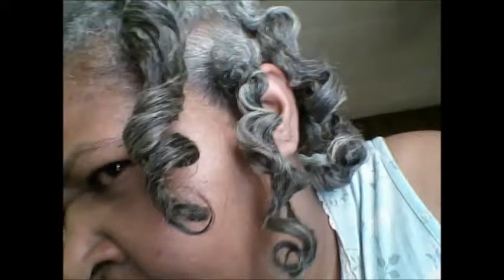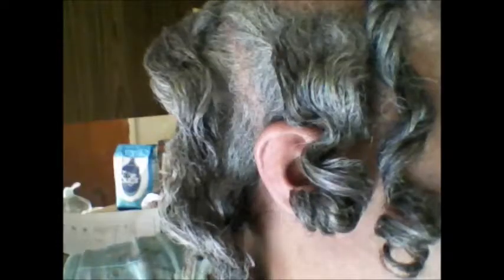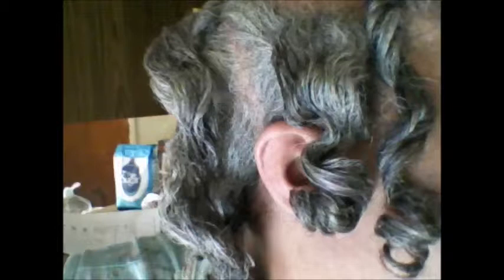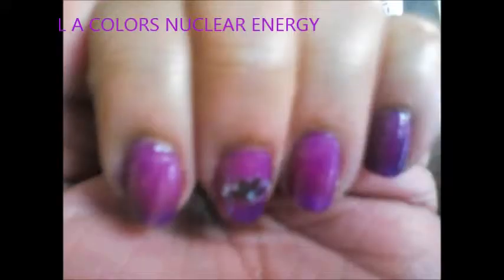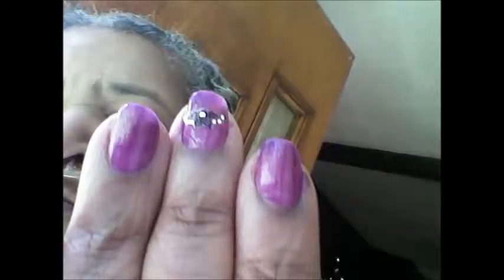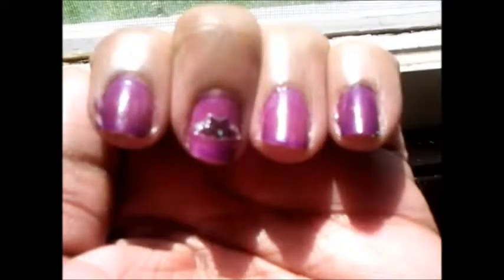BANTU KNOTS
Im working with the bantu knots  and they turned out great.